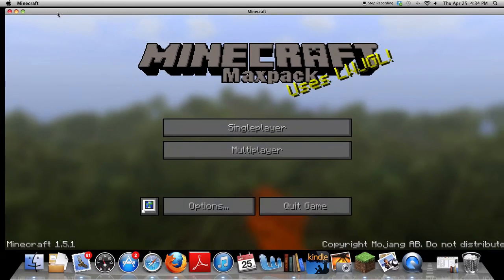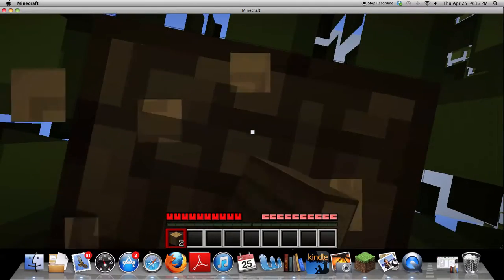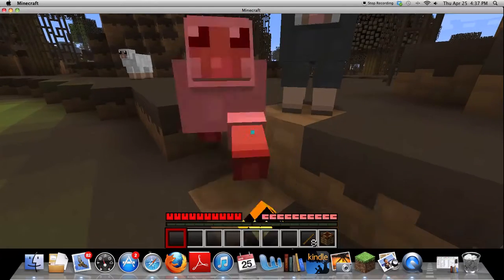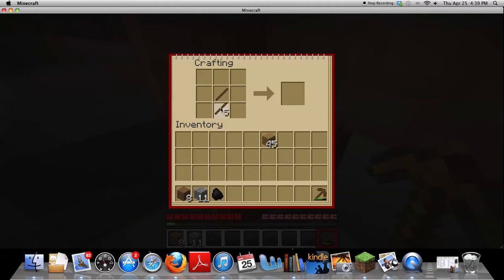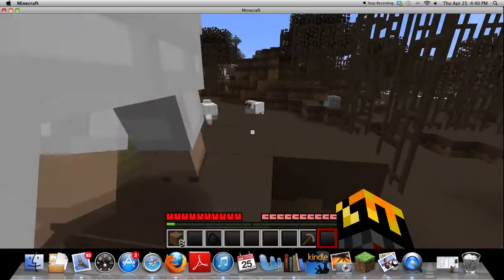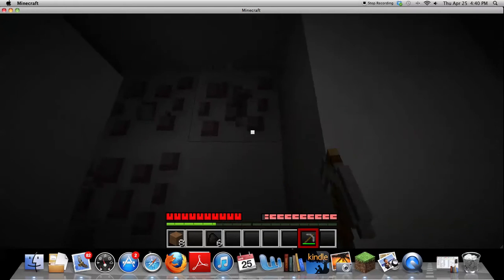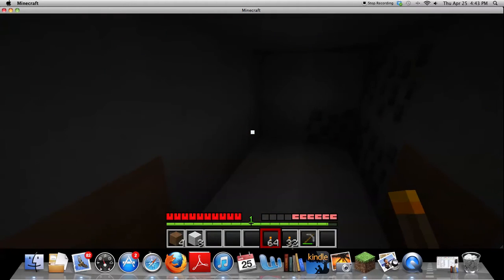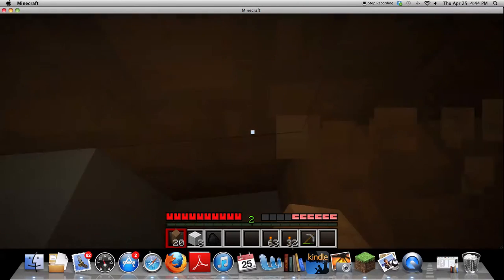lets play ep1 getting materials